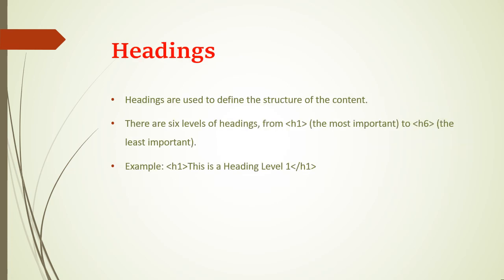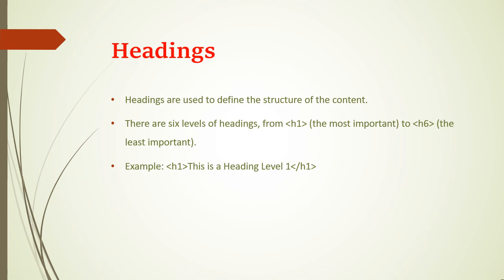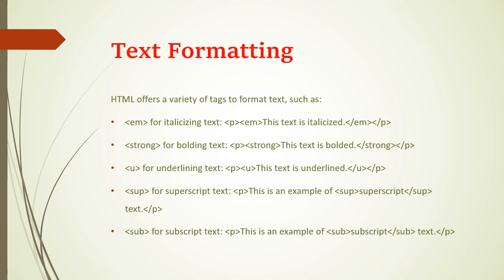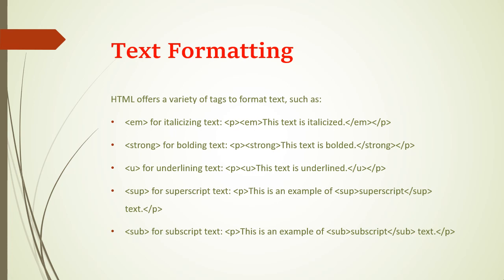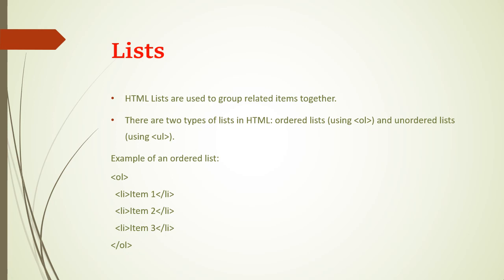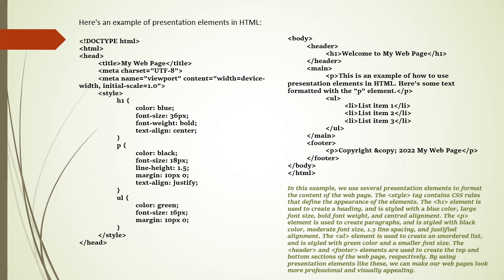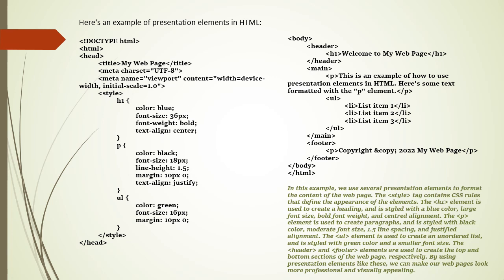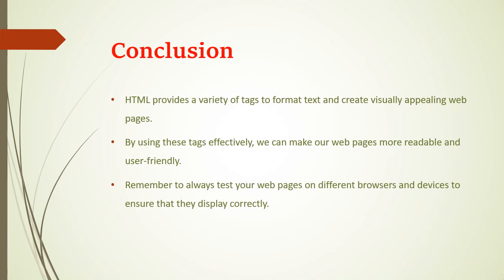Presentation Elements in HTML